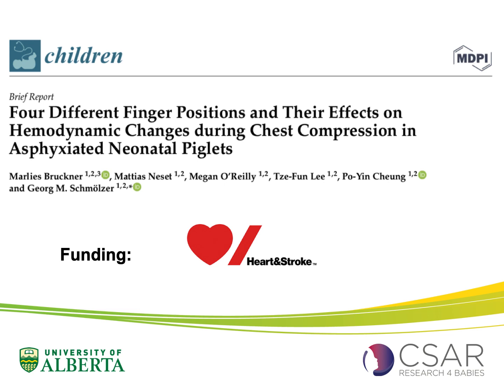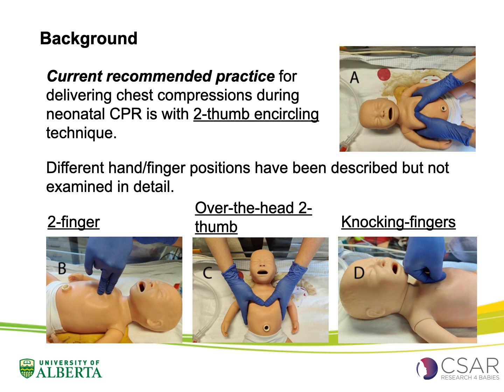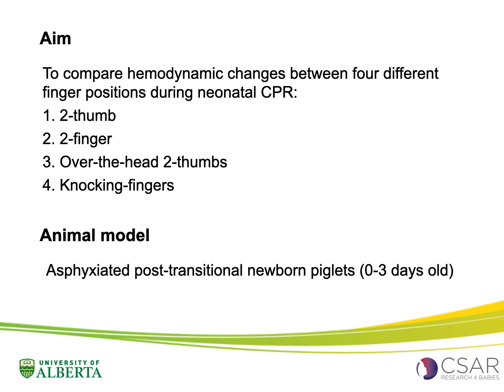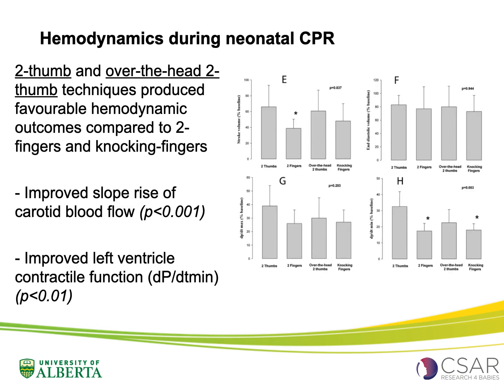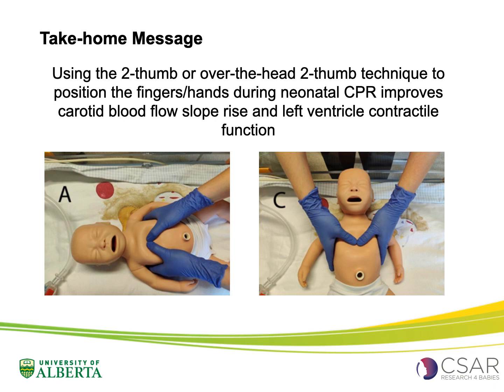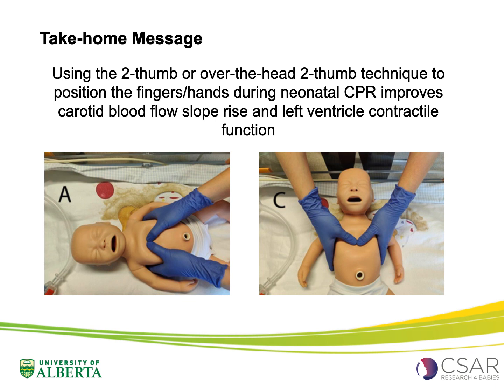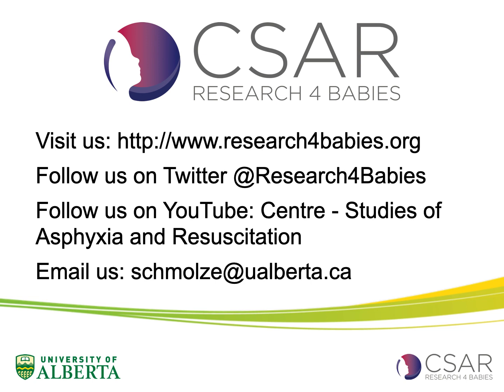Finger Positions to perform chest compressions during neonatal resuscitation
The Neonatal Life Support Consensus on Science With Treatment Recommendations states that chest compressions be performed preferably with the 2-thumb encircling technique. The aim of this study was to compare the hemodynamic effects of four different finger positions during chest compressions in a piglet model of neonatal asphyxia. Methods: Seven asphyxiated post-transitional piglets were randomized to chest compressions with 2-thumb-, 2-finger-, knocking-fingers-, and over-the-head 2-thumb-techniques for one minute at each technique. Chest compressions superimposed with sustained inflations were performed manually.
Conclusion: The 2-thumb-technique and the over-the-head 2-thumb-technique resulted in improved slope rises of carotid blood flow and dp/dtmin during chest compression.